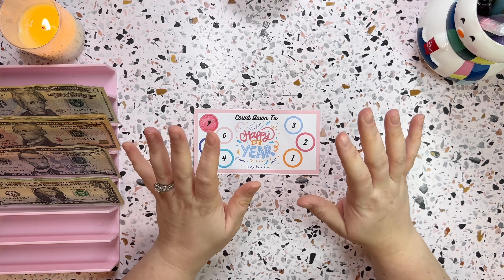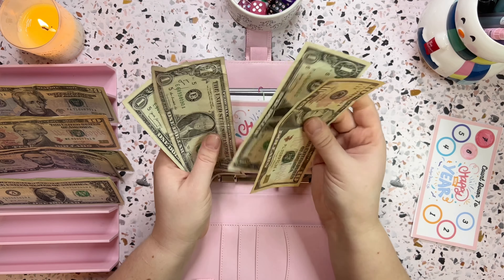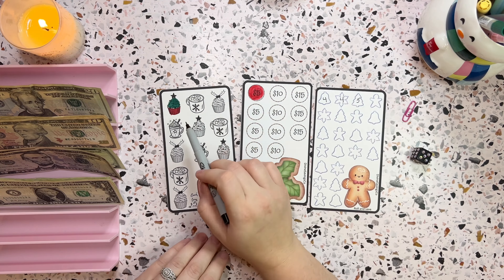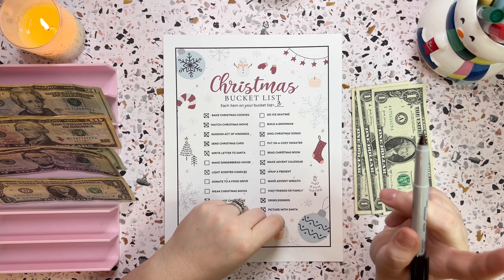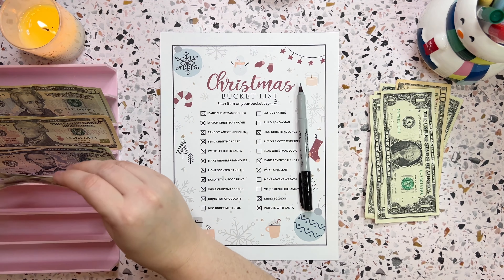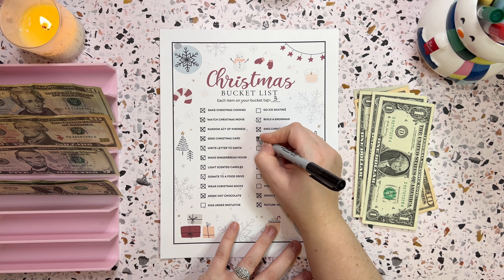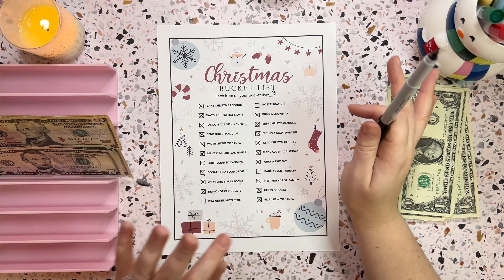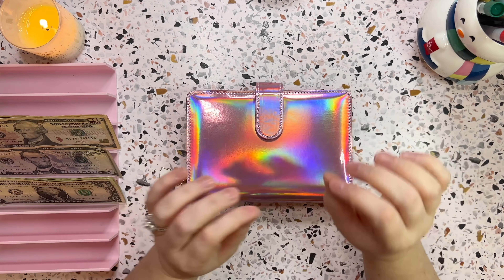COUNT DOWN TO THE NEW YEAR WITH ME! | 6 Days To Go!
Hi Everyone! Join me as I Countdown to the New year only 6 days to go! My name is Kelsey and I am on a debt free journey! I am using the cash envelope system, determined to live a less stressful and more enjoyable life!

MY CHRISTMAS SAVINGS BOOK!

MENTIONS! ​⁠​⁠​⁠​​⁠​⁠​⁠@BsBudgets @GKDesignsandBudgets

NEW YEAR FREEBIE!

❄️ Sweater Weather
🦹🏻‍♀️Goth Girls/Starbucks
🛻🎄Wonderful Time/100 Envelope
🎲 Shut The Box/654
🐝 Busy Bee Cards/Little Boo/Prop Money
🥤 Fall Lattés/ Merry Fetchmas
🎃 Nightmare Before Xmas Scratch
🎄Christmas Tree Sticker Challenge
☕️☔️Cozy Vibes/ Love of Rain
​⁠👻🎈Holiday Baking
🍁Seasons Fun Vinyl Envelope